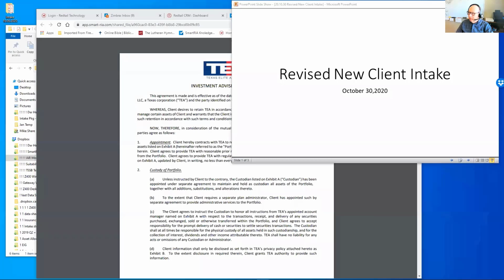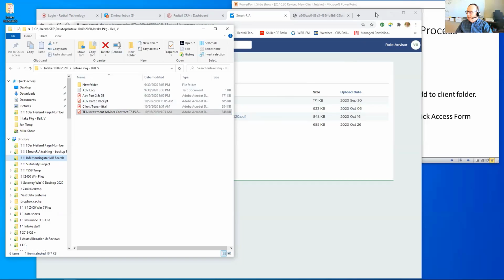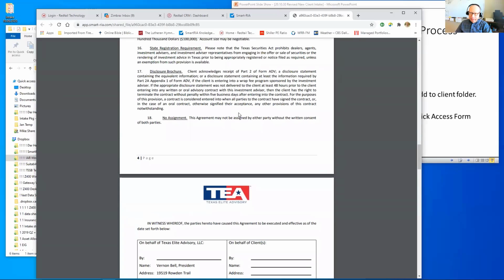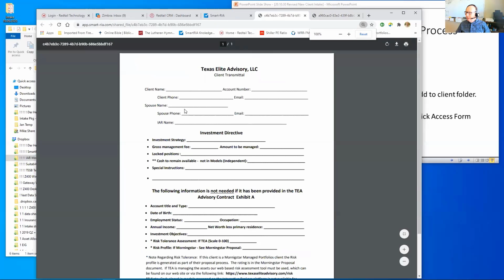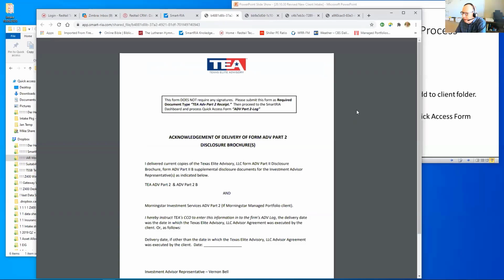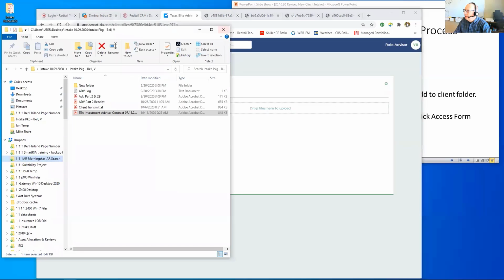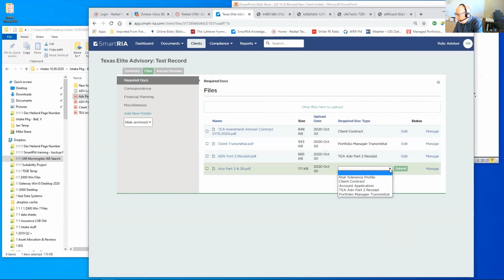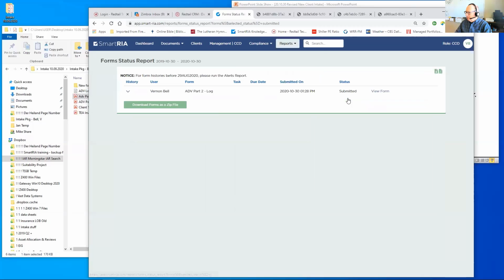New Client Intake Process